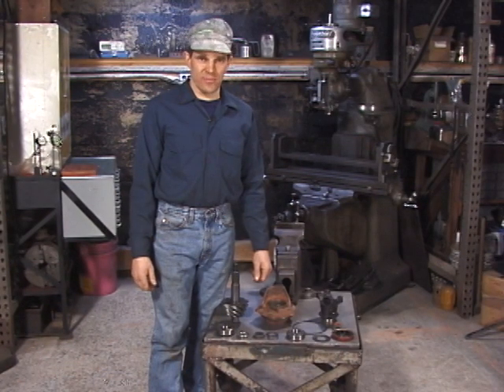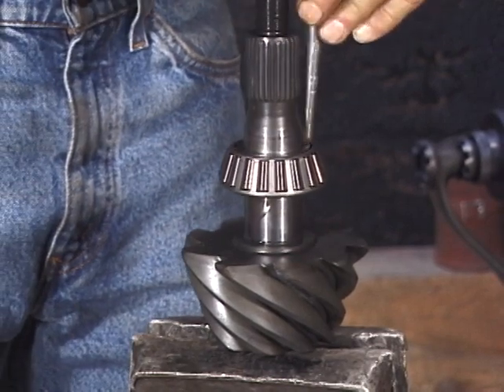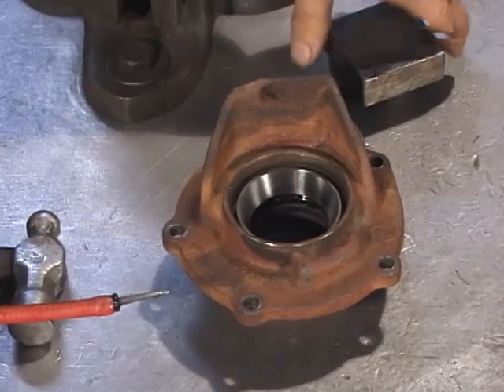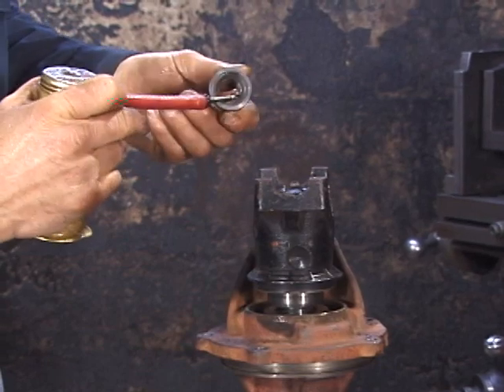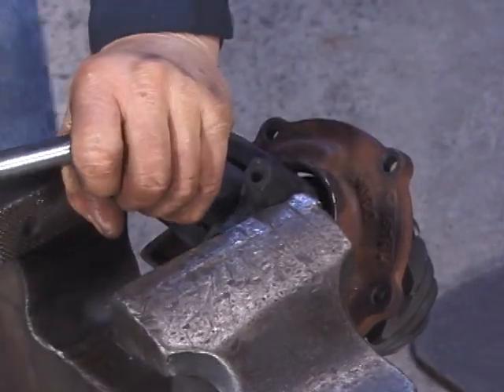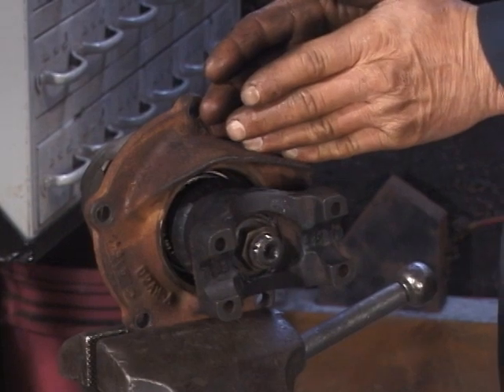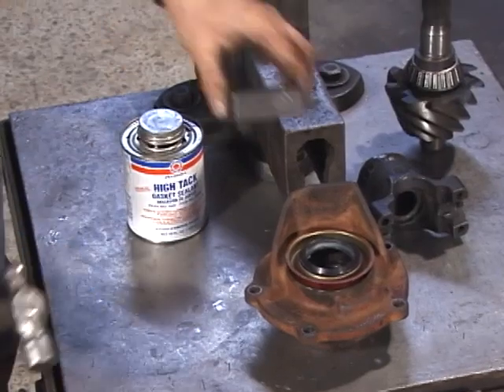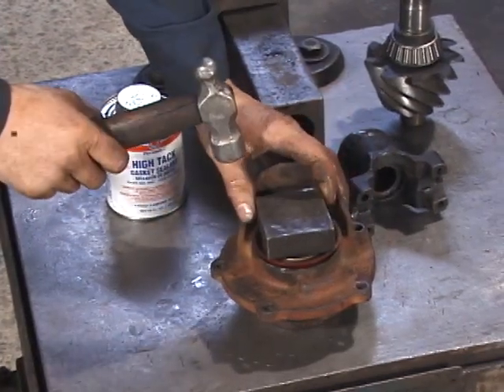Rebuilding Rears- Part 3- Pinion Carrier Assembly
Rebuilding Rear Differentials, External Carrier Part 3- Pinion carrier assembly.  In this video Greg preps  the pinion carrier, sets proper preload, and reassembles for use.